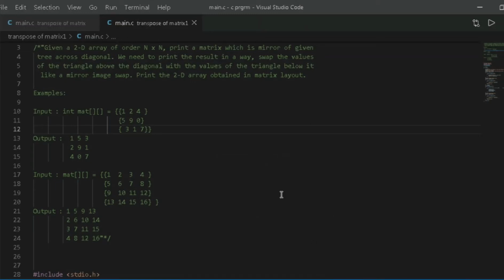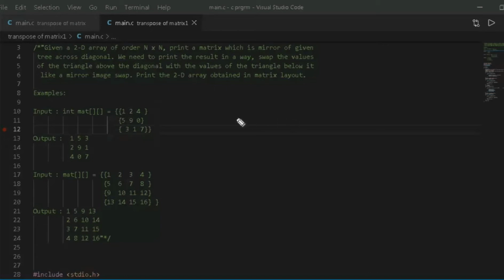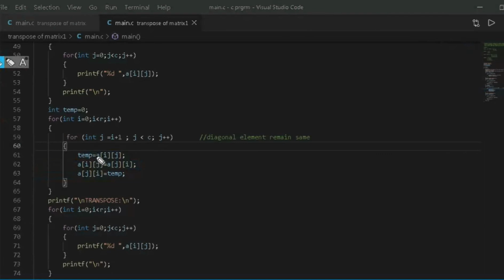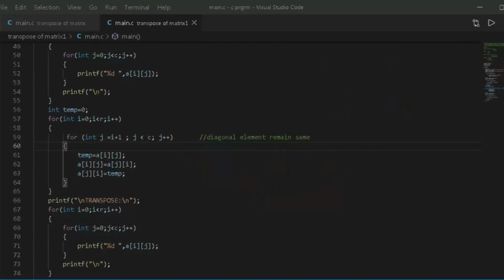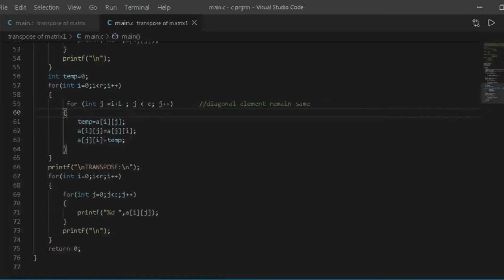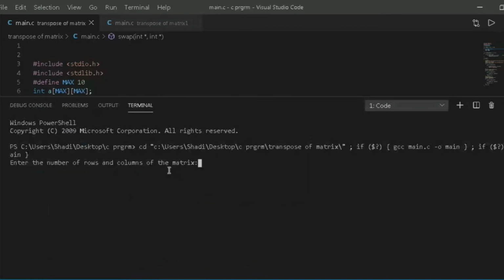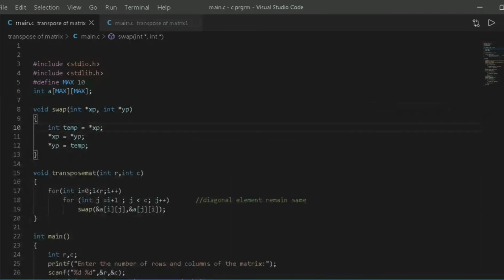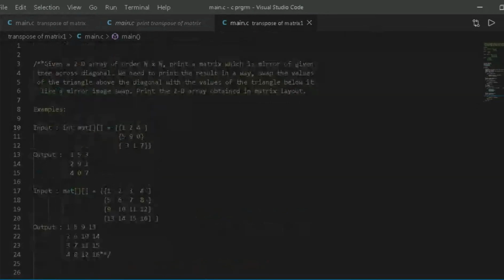Problem 2 | Mirror Image swap of N*N matrix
Given a 2-D array of order N x N, print a matrix which is mirror of given tree across diagonal. We need to print the result in a way, swap the values of the triangle above the diagonal with the values of the triangle below it like a mirror image swap. Print the 2-D array obtained in matrix layout.

Examples:

Input : int mat[][] = {{1 2 4 }
          2 9 1
          4 0 7

Input : mat[][] = {{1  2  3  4 }
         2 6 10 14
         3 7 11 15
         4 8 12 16